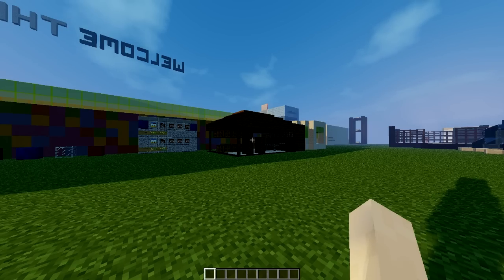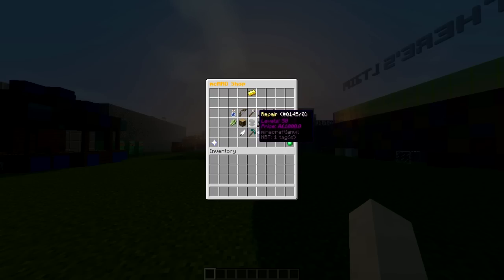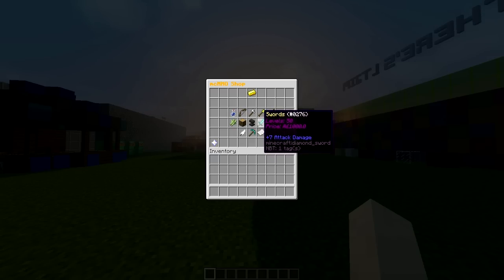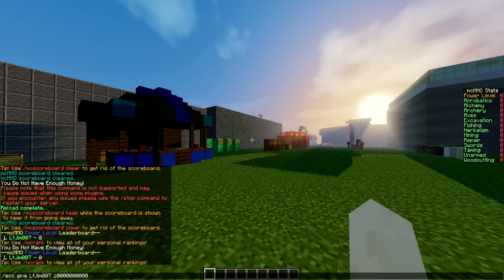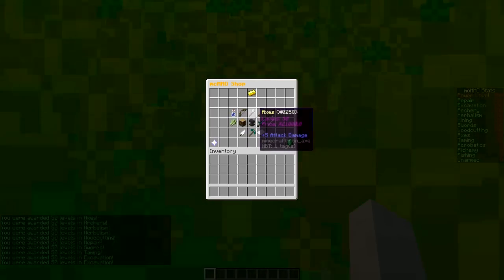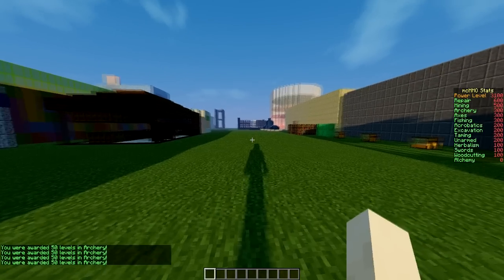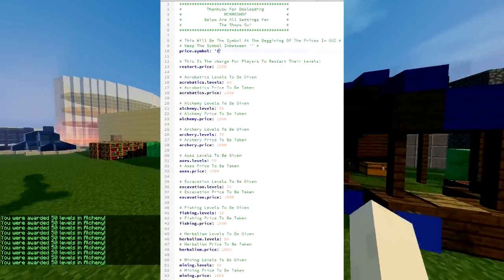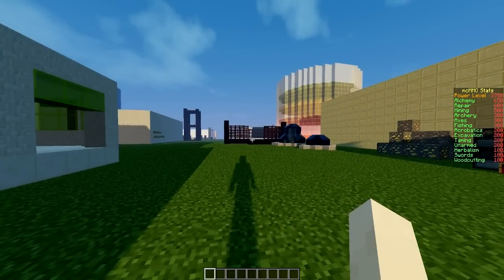Minecraft Plugin Tutorial - McMMO Shop